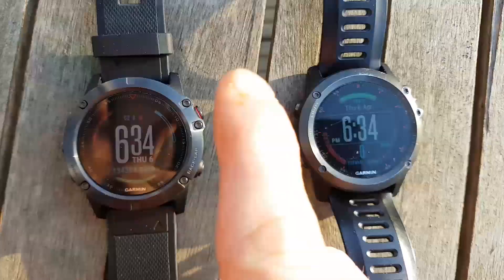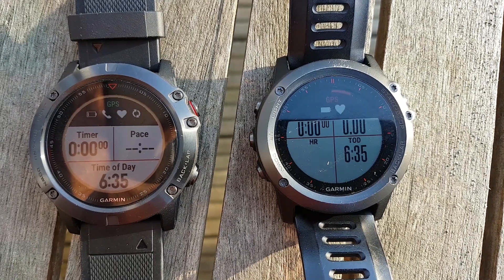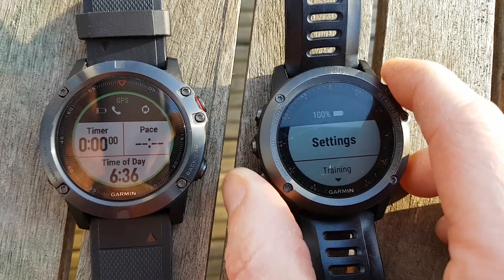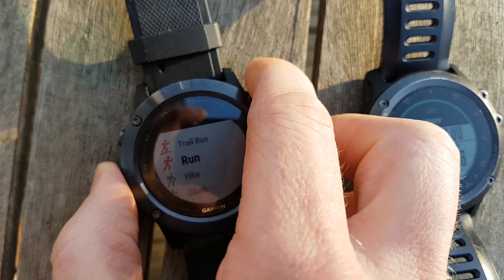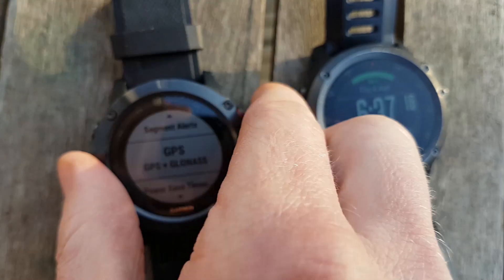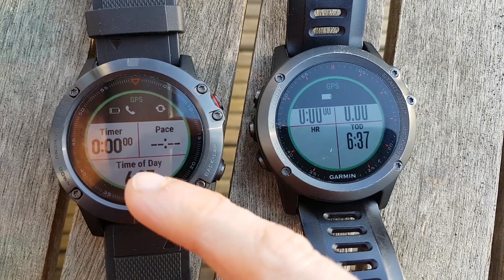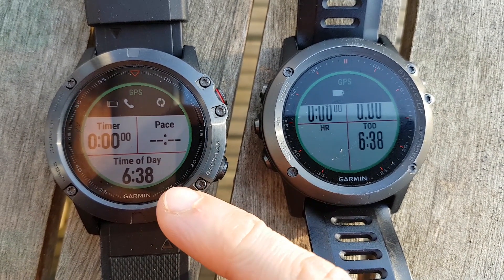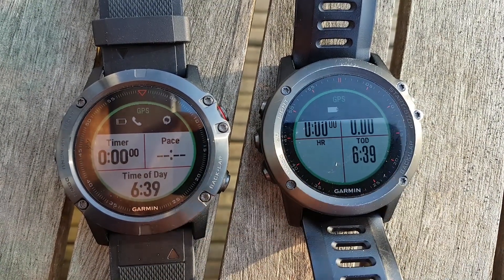GPS speed test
What are the differences between the Garmin Fenix 3 and 5x with GPS?